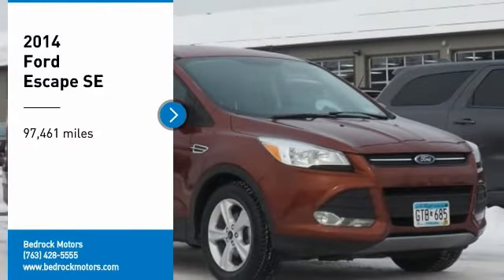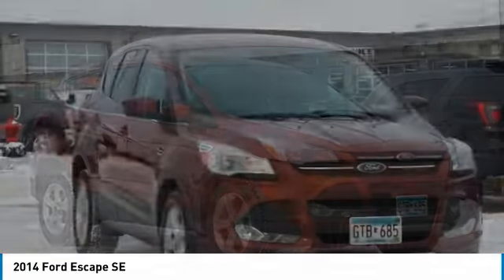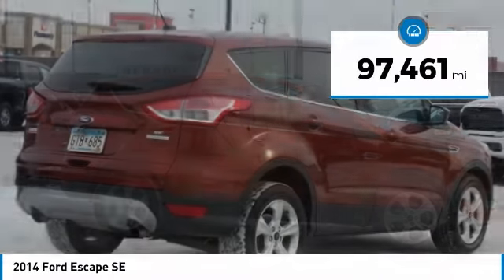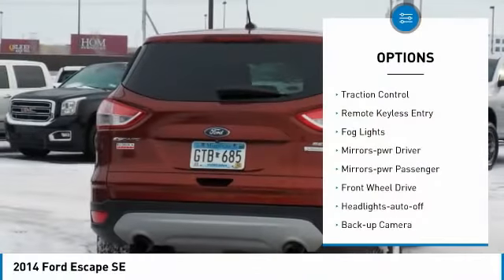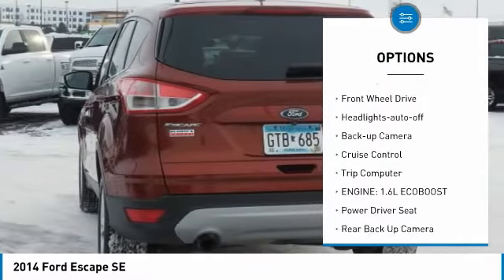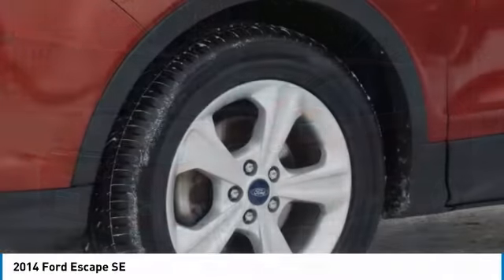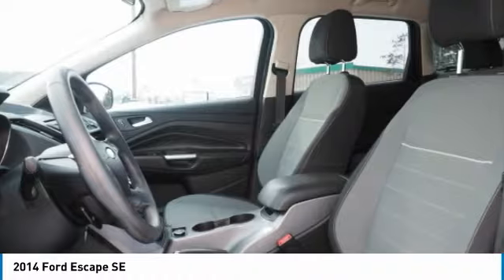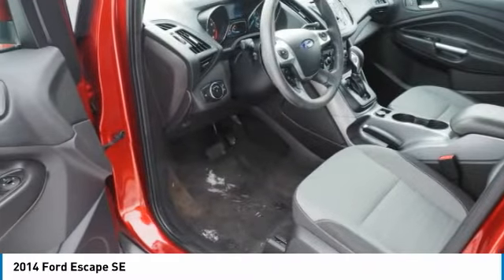2014 Ford Escape SE Rogers, Blaine, Minneapolis, St Paul, MN 10793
Bedrock Motors
13830 Northdale Blvd.

Bluetooth, Backup Camera, KEYLESS REMOTE ENTRY!!, ALLOY WHEELS!!, BLUETOOTH!!, HEATED SEATS!!, BACK UP CAMERA!!, SE EQUIPMENT PACKAGE!!, Black Roof Side Rails, Dual Zone Electronic Automatic Temperature Control, Equipment Group 201A, Perimeter Alarm, Power Converter 110V Outlet, Radio: Media Hub w/SYNC w/MyFord Touch, Reverse Sensing System, SE Convenience Package, SYNC w/MyFord Touch & SYNC Services. Recent Arrival!brbrEstablished in 1975, Bedrock Motors is the Upper Midwest's Largest automobile wholesaler. In the 35 years since we opened our doors, we have developed a top-notch reputation for servicing and supplying automobile dealers across the region.brOdometer is 9963 miles below market average! 23/32 City/Highway MPGbrAwards:br  * 2014 KBB.com 10 Best SUVs Under $25,000   * 2014 KBB.com Brand Image AwardsbrbrReviews:br  * Get-noticed styling, great fuel economy and a powerful technology package are three good reasons you might find the Ford Escape is just what you want in a small crossover. Source: KBB.combr  * Good performance and fuel efficiency; many high-tech features; agile handling; high-quality cabin; comfortable seating. Source: Edmundsbr  * The second year into it's gorgeous new look, the 2014 Escape is a Compact SUV that is an absolute head turner. A major departure from its previous generation, this Escape is refreshingly modern with sporty attitude. Further, the interior of the escape showcases impressive design, and high quality materials. It is one of the leaders in its segment for gas mileage, styling, and great technology as well. There are three trims available for the 2014 Escape: S, SE, and Titanium. Standard on all 3 models, is a generous assortment of standard features. You get a 6-Speed SelectShift Automatic, Power Windows and Door Locks, a Storage Bin under the floor, Touch Controls on the Steering Wheel, and Flat Fold Rear Seats. Plus, it comes with a 6 Speaker, AM FM Radio with CD, MP3 and Auxiliary Input, and a Communication and Entertainment System. The Base S Trim comes with a 2.5-Liter, 4-Cylinder Engine with 168 Horsepower that gets an EPA estimated 22 MPG in the City and 31 MPG on the Highway. Plus the base also comes standard with the MyKey system for parents of younger drivers. The SE and Titanium come standard with a 1.6-Liter EcoBoost engine, with an optional 2.0-Liter EcoBoost I-4 engine available instead. Bought as a two-wheel drive, the 1.6-Liter gets an EPA Estimated 23 MPG City and 33 MPG Highway, while the 2.0-Liter gets 22 MPG City and 30 MPG Highway. The S Trim can only be purchased as a two-wheel drive but the other two models give you the option of four-wheel drive as well. In terms of Safety, all models are standard equipped with Front and Rear Anti-Lock Brakes, AdvanceTrac with Roll Stability Control, and a Rear View Camera Come experience the 2014 Ford Escape for yourself today! Source: The Manufacturer Summary